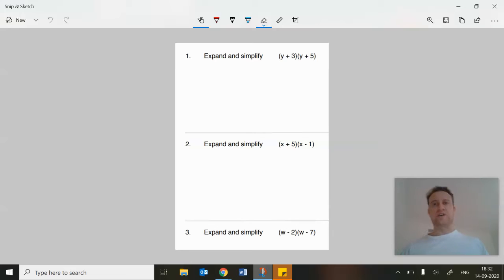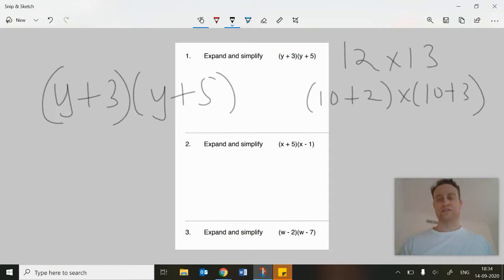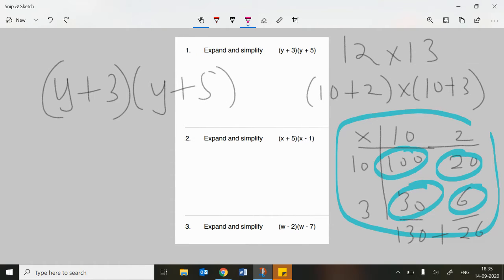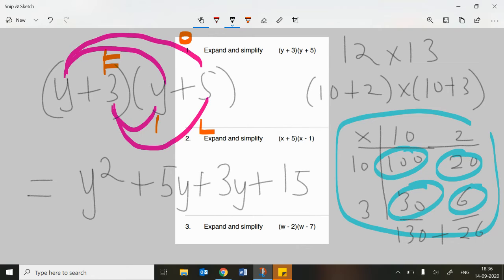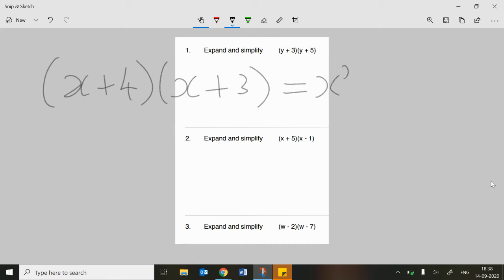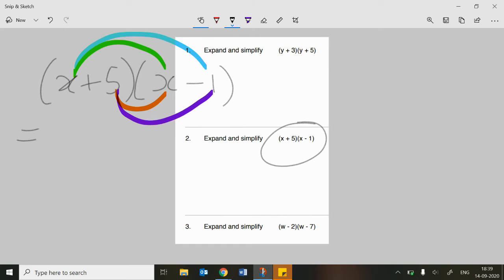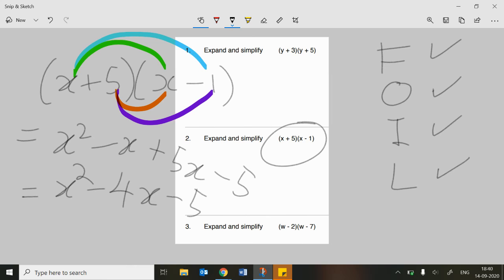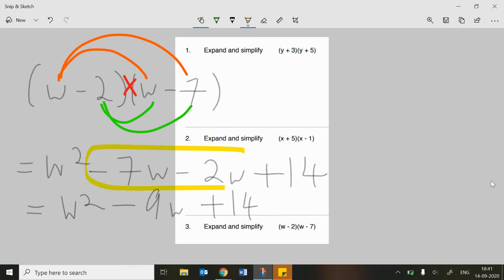IGCSE Maths: multiplying out (/expanding) brackets part 1 (GTU)